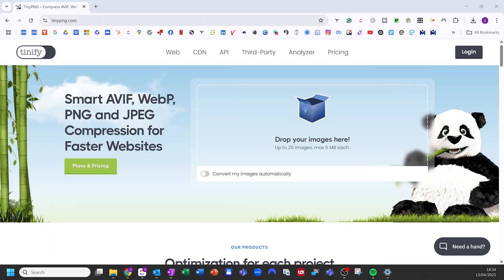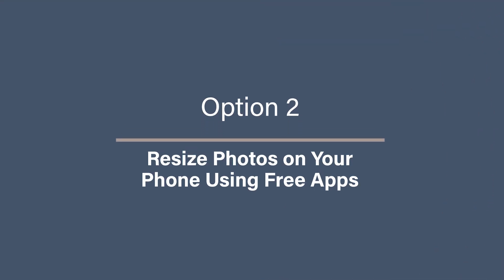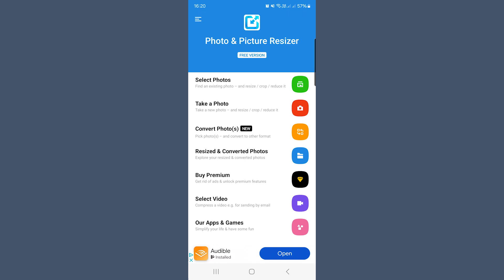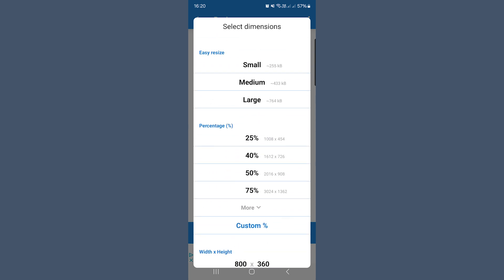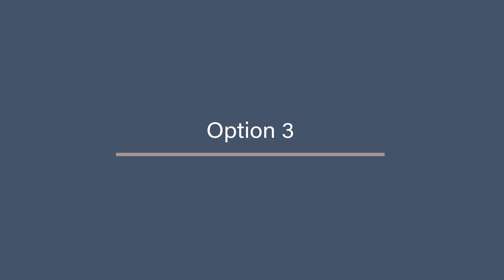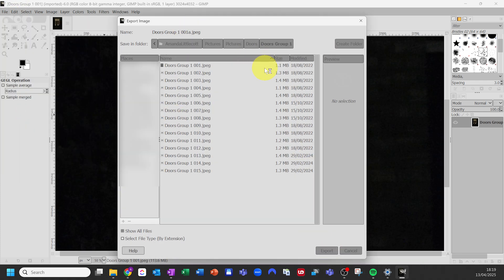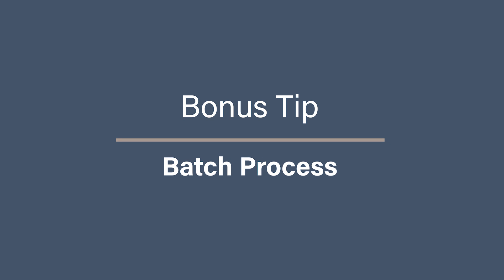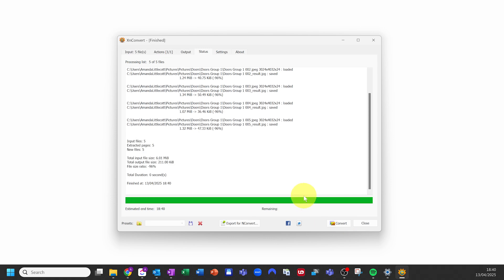Simply reduce the file size of your photos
Have you ever tried to upload or email a photo, only to get hit with that dreaded ‘file too large’ message? Whether you’re running out of storage space, struggling to share images, or just want your photo collection to take up less room on your devices, reducing file size without losing quality is the solution.
In this video Amanda Littlecott The Photo Organiser shows you simple ways to compress your photos while keeping them looking great, using free online tools, apps, and software.

CHAPTERS
00:00 - Intro
00:48 - Why Reduce Photo File Sizes?
01:23 - Option 1: Use Online Compression Tools for Quick Resizing
02:28 - Option 2: Resize Photos on Your Phone Using Free Apps
04:27 - Option 3: Resize & Compress Photos Using Free Software
05:59 - Bonus Tip: Batch Process Multiple Photos at Once to Save Time
07:04 - The Watch Out
07:43 - What Next…

⚙️ TOOLS & SERVICES I CURRENTLY USE & RECOMMEND ⚙️
DUPLICATE FINDING